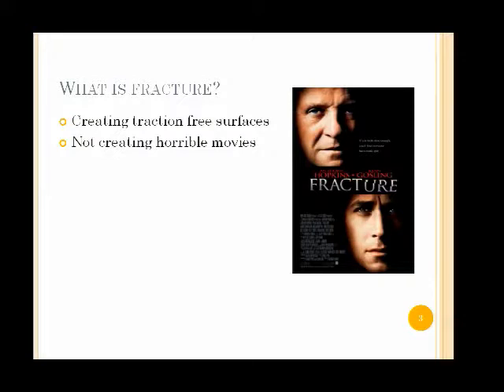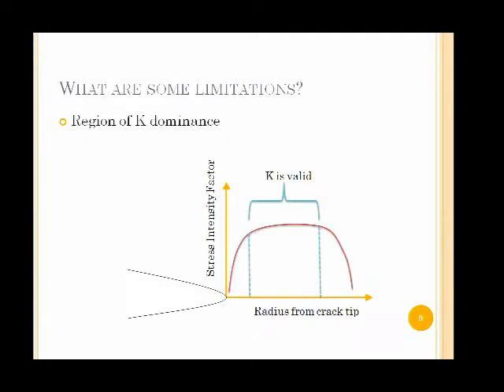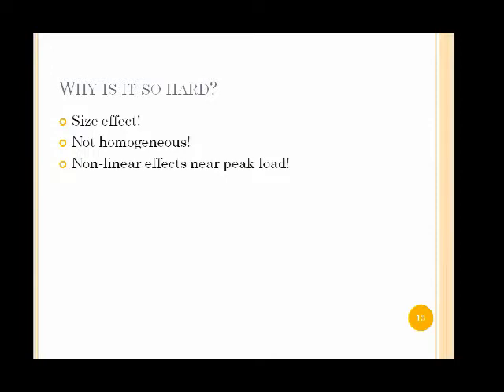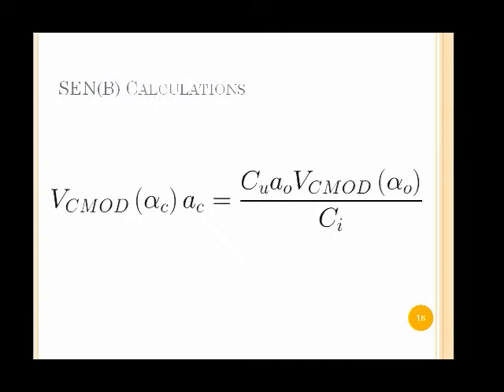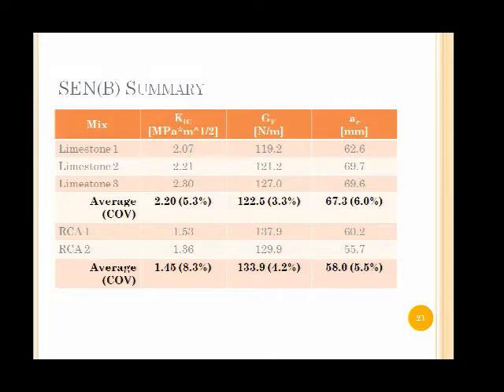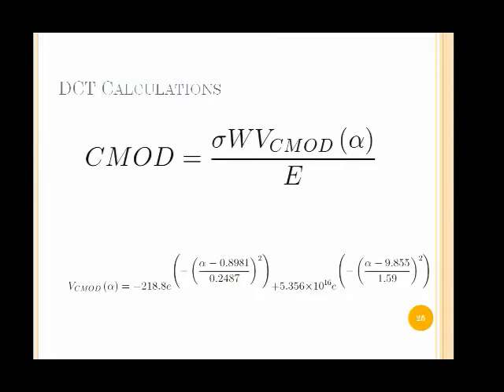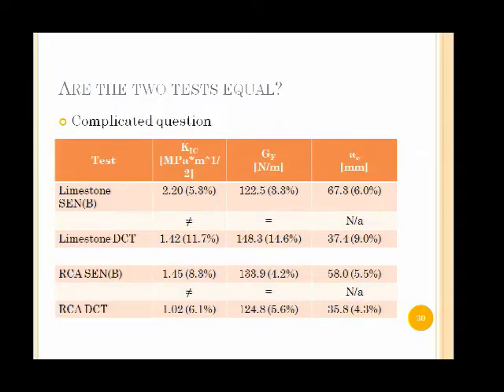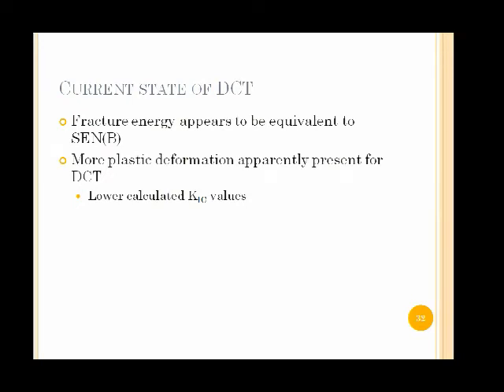KSS 4 5 12 Amirkhanian